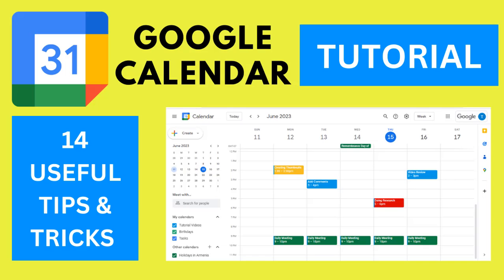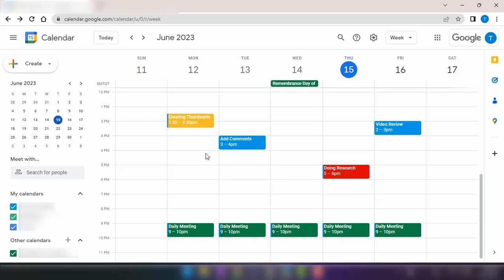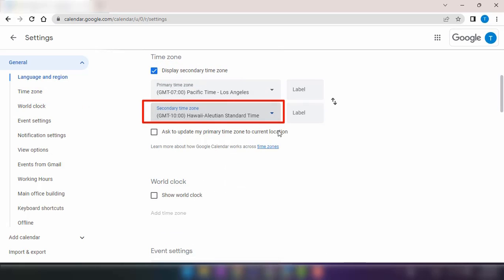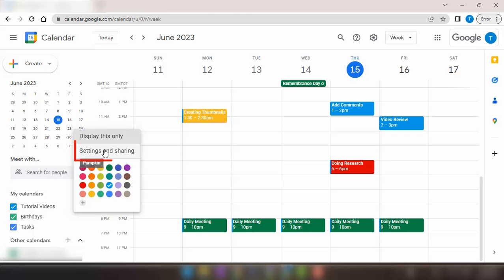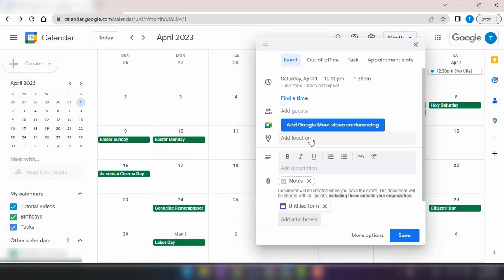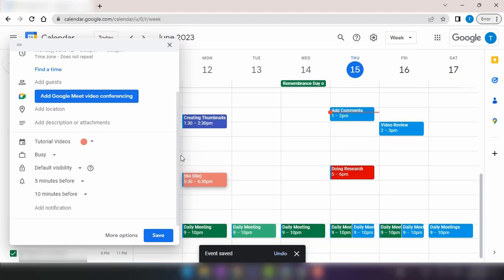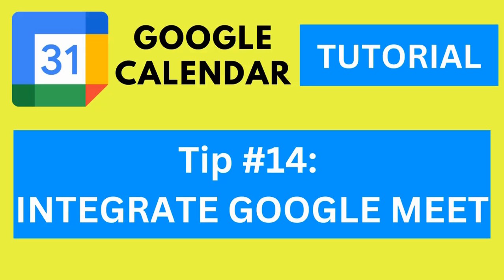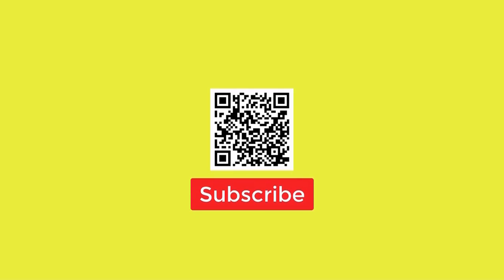Top 14 Google Calendar Tips & Tricks - Tutorial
Hello and welcome to ShootBit.

In today's video, we’ll be learning about Google Calendar and uncovering 14 incredible tips and tricks that will boost your productivity. We'll cover everything from revealing all the formulas to navigating through a large spreadsheet with ease.

0:00 Introduction
0:25 Keyboard shortcuts
0:47 Mouse power
1:09 Create events from Gmail
1:29 Display secondary time zones
1:44 Sync Google Calendar with other apps
2:04 Share your calendar
2:23 Set event notifications
2:43 Create recurring events
3:04 Attach files and documents
3:25 Title: Changing Event Owner in Google Calendar
3:44 Use color-coded events
4:08 Enable working hours
4:30 Use the "Find a Time" feature
4:55 Integrate Google Meet